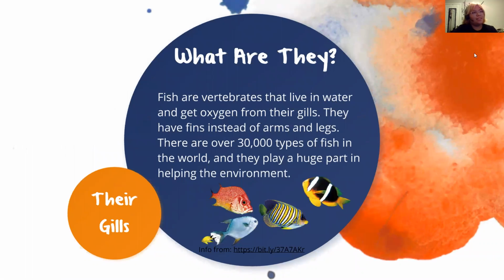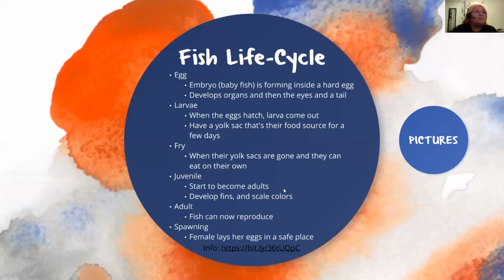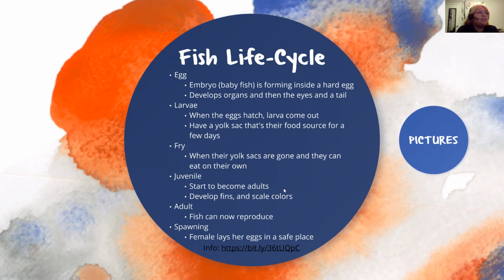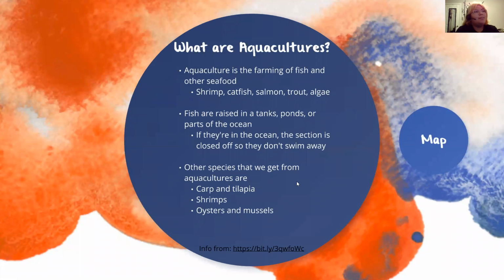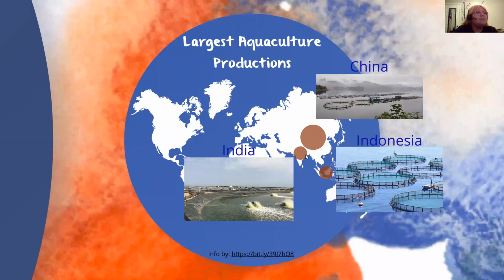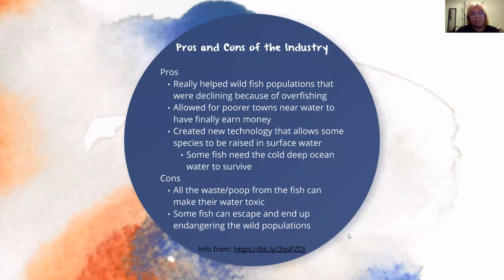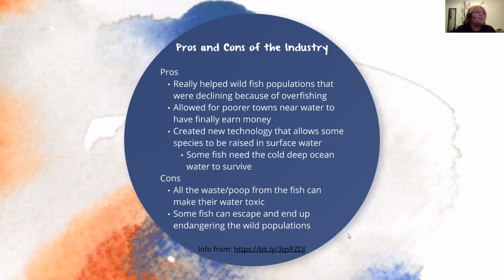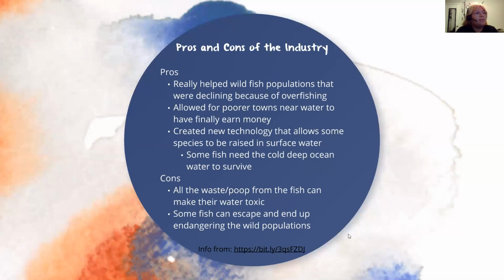Fish and Aquaculture with Amber